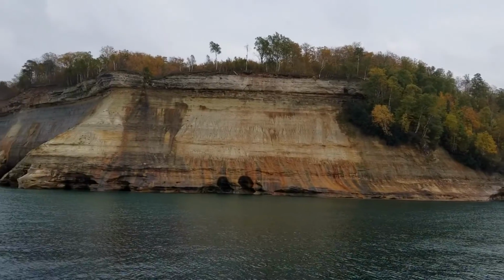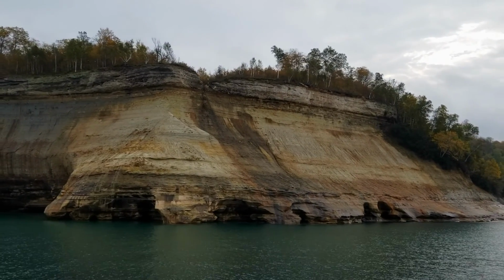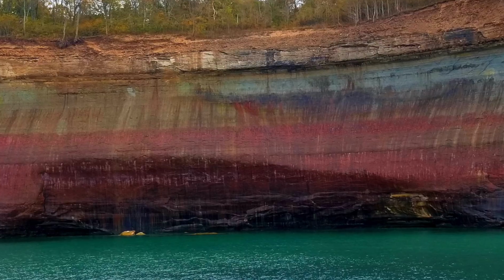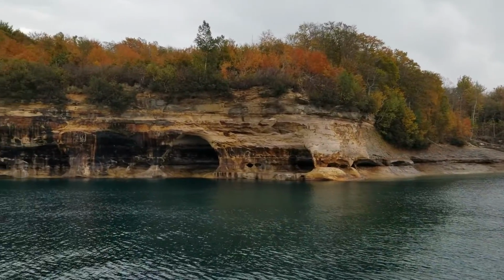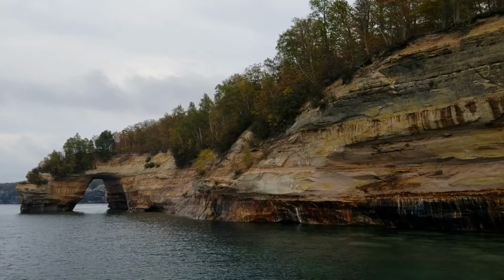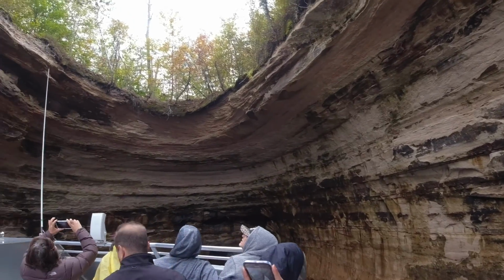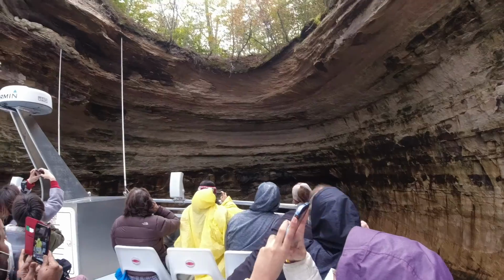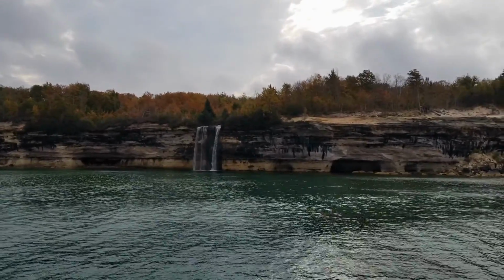Boat Cruise at Pictured Rocks National Lake shore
A cruise at the Upper Peninsula of Michigan to see and experience the Pictured Rocks National Lakeshore. A multicolored Pictured Rocks cliffs with unusual sandstone formations.